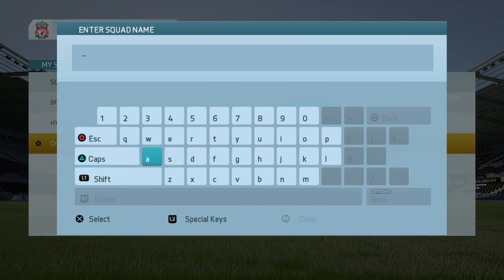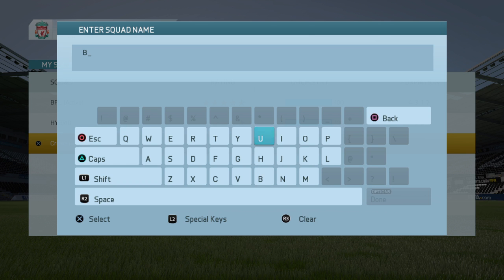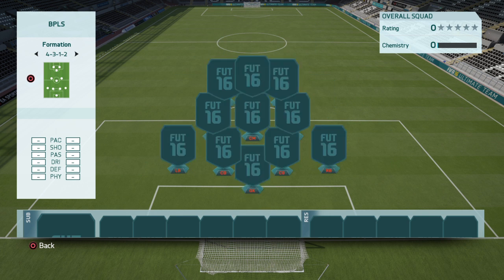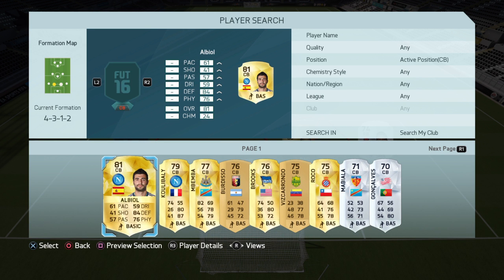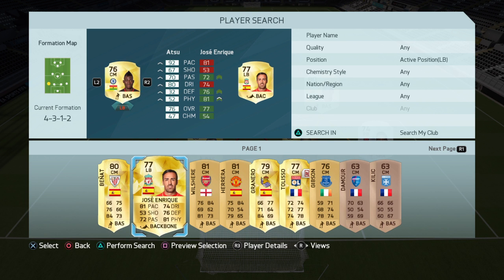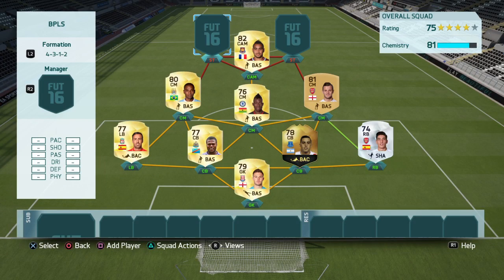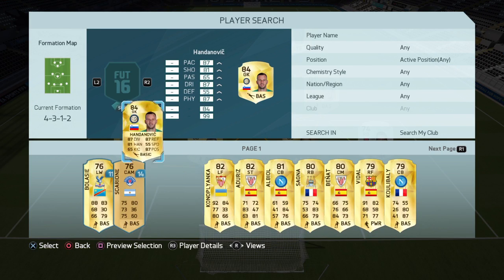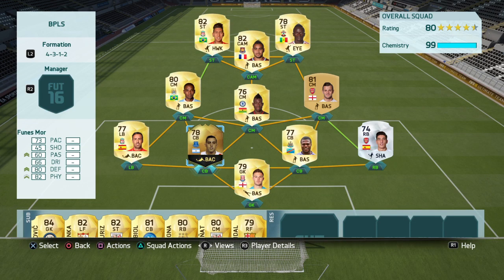FIFA 16 30K Squad builder (BPL)